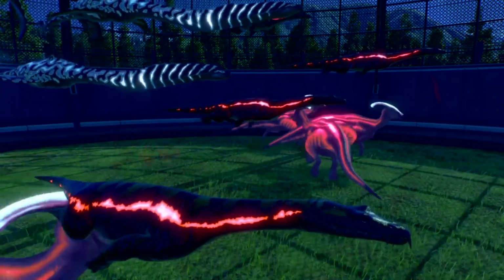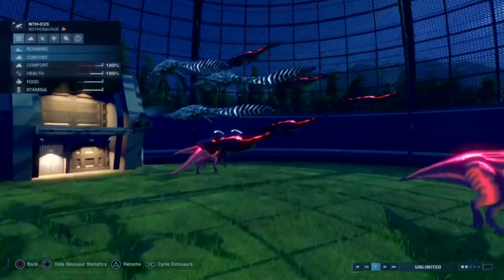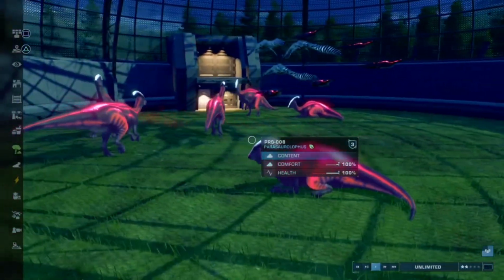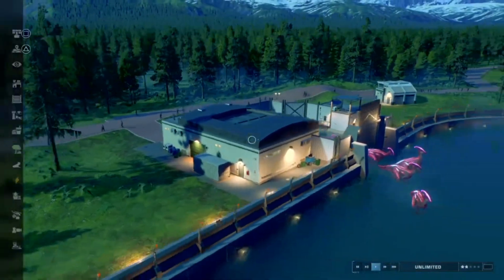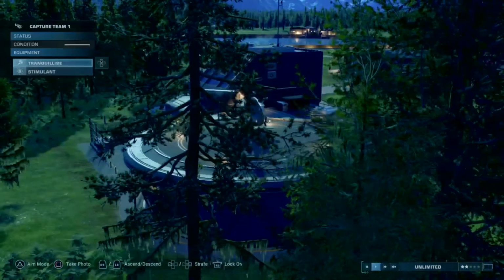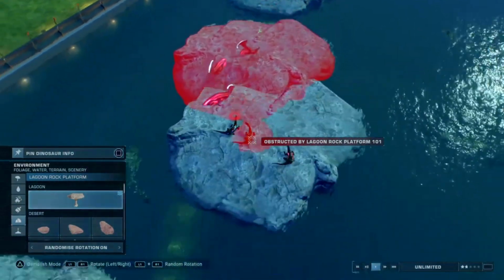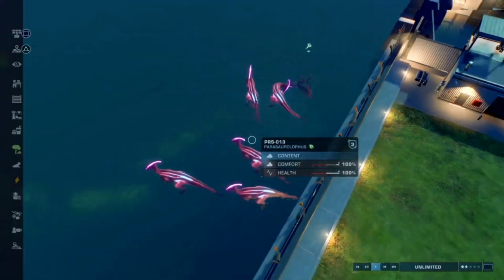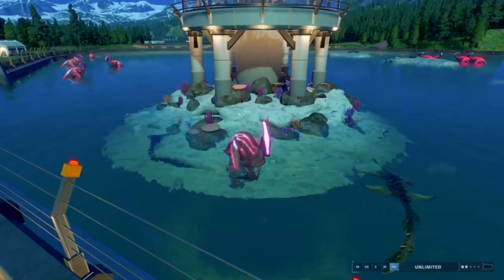FUN NEW GLITCHES! | Jurassic World Evolution 2 Prehistoric Marine Species Pack | Glowing Lux Exhibit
NOTHOSAURUS VS DILOPHOSAURUS‼️ | Jurassic World Evolution 2 Prehistoric Marine Species Pack | Turtle

NOTHOSAURUS LUX, DUNKLEOSTEUS, ARCHELON & SHONISAURUS | Jurassic World Evolution 2 Prehistoric Marine Species Pack

GRYPOSUCHUS, MEGALOSAURUS, HESPEROSAURUS & EKRIXNATOSAURUS | Jurassic World Epic Evolution Wild Roar

Jurassic World Dominion | Trailer 2 [HD] | Jurassic World Dominion | Trailer 2 [HD]